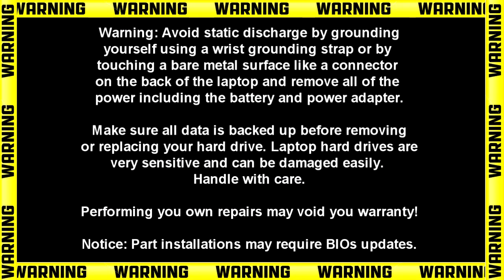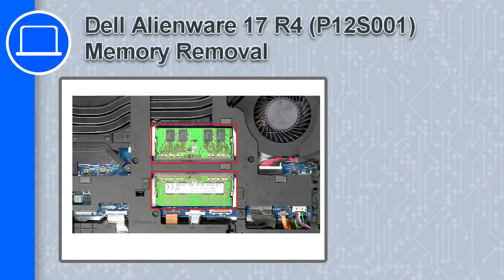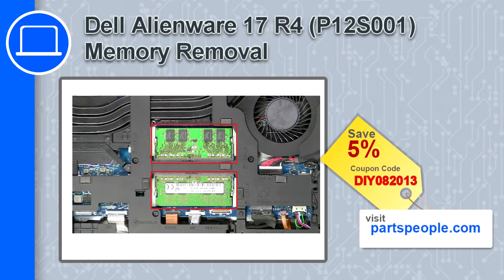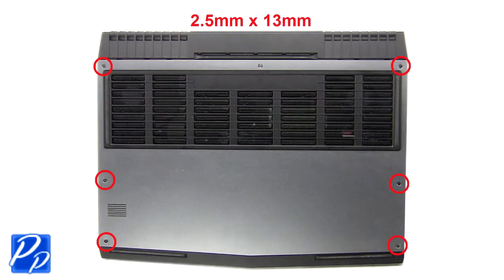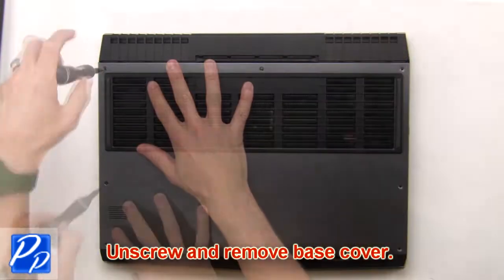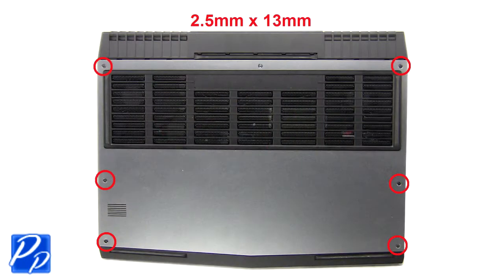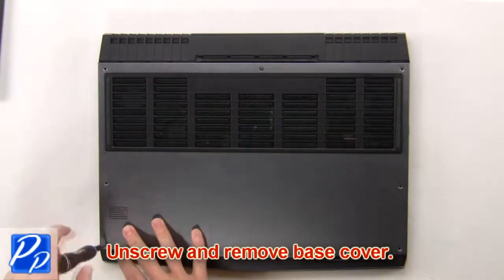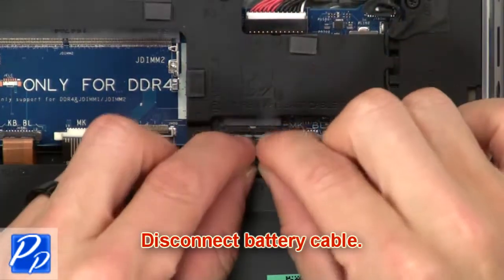Dell Alienware 17 R4 (P12S001) Memory How-To Video Tutorial